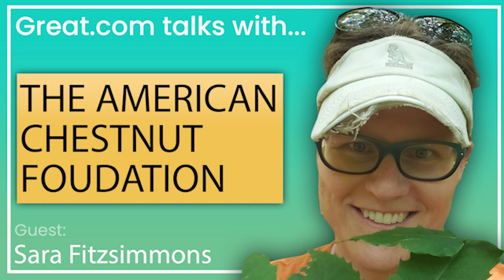#206 The American Chestnut Foundation - How to Bring Back Eastern America’s Most Treasured Tree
Great.com Talks With... The American Chestnut Foundation

Known for its rich diversity of benefits and uses - deemed a cradle to grave species - the American chestnut tree provides nutrition for many species and a myriad of ecological benefits.

The American Chestnut Foundation is dedicated to rescuing and restoring the native American chestnut tree.

Find out how a blight managed to wipe out virtually the entire species of American chestnut trees and what we can do to help them.